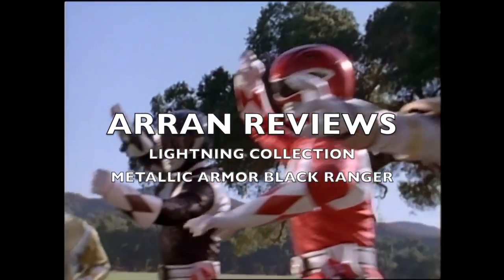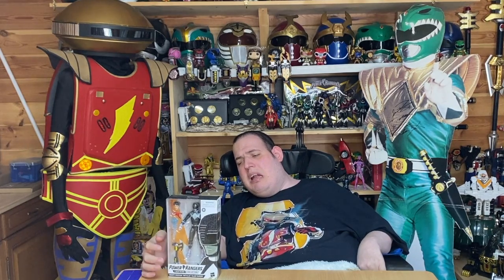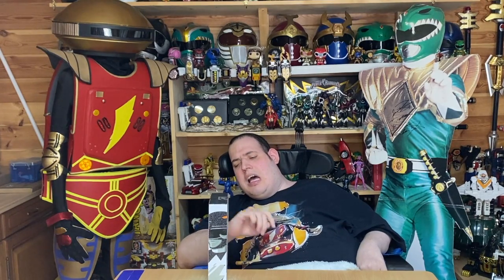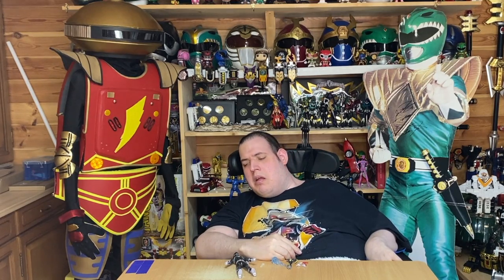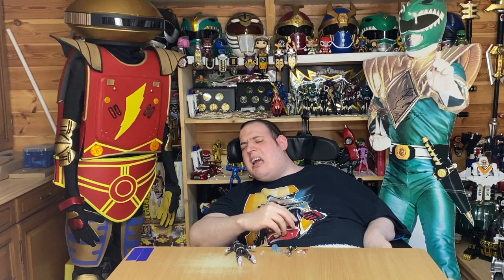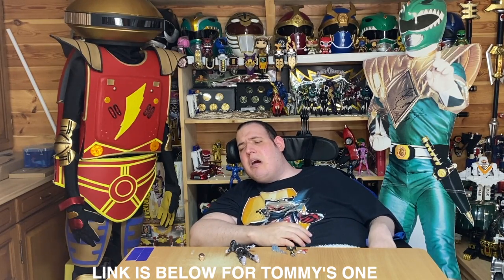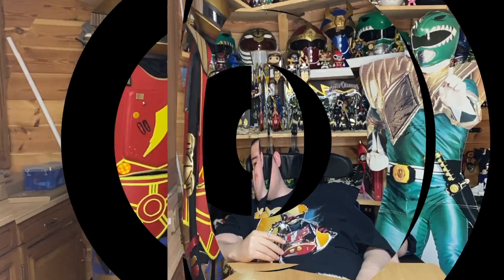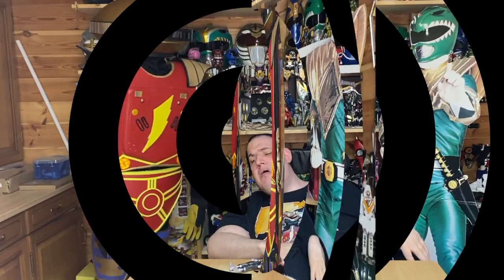ARRAN REVIEWS LIGHTNING COLLECTION MMPR METALLIC ARMOR BLACK RANGER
LOVE THAT WE FINALLY HAVE THE MMPR METALLIC ARMOR RANGERS AS WE NEVER HAD THEM BACK WHEN MMPR WAS ON & THEY ARE AMAZING
UNFORTUNATELY GUYS I CAN'T PUT THE LINK TO WHERE I GOT MY METALLIC ARMOR PINK FROM BECAUSE THEY ARE OUT OFF STOCK NOW BUT IF YOU SEARCH FOR HER AND YOU WILL FIND ONE & ALSO LINK TO MY REVIEW OF METALLIC ARMOR PINK RANGER

 For Intresting  Music By Us
Check Out Official Nightclub In A Volcano